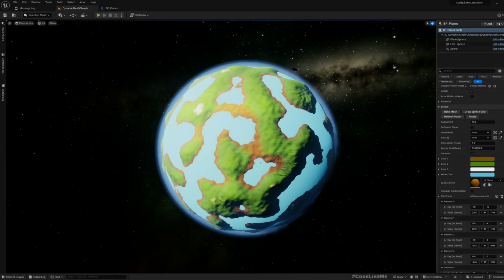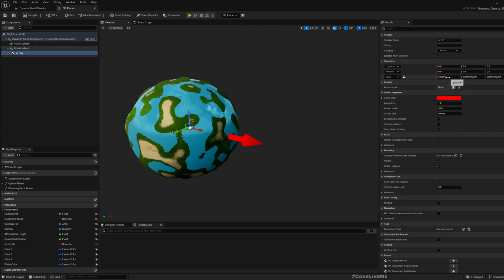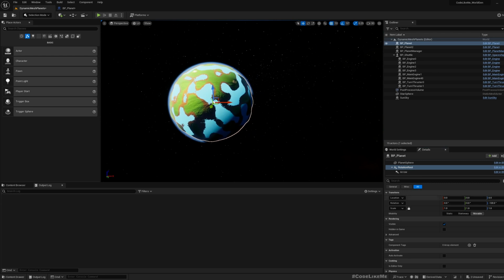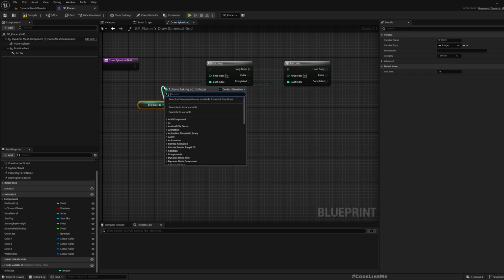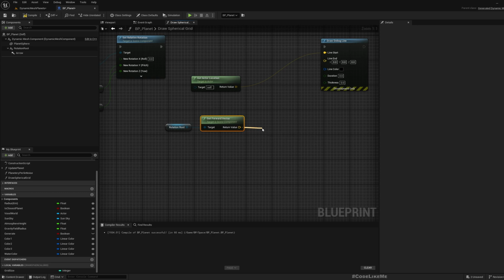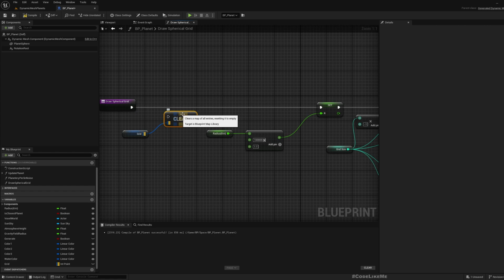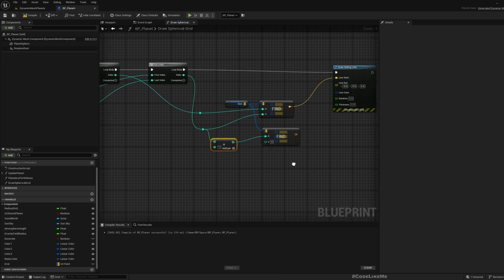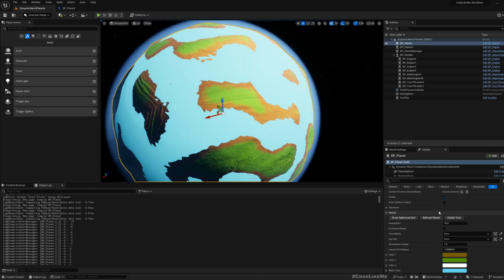Unreal Planet Generator #3 - Sphere Grid in Unreal Engine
Today I am going to research on how to create a grid system on the surface of a sphere. I am planning to implement a LOD system for the planet generation system we have worked on and as for the first step of that, we need a way to divide the surface area of the planet mesh into a grid. So, here we are going to figure out how to do that.